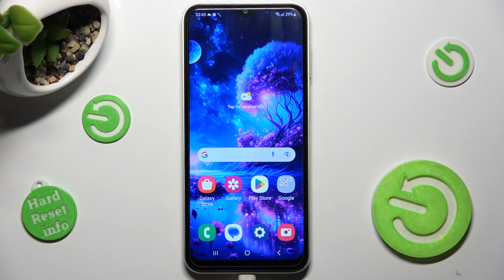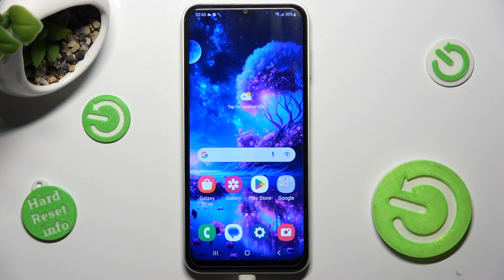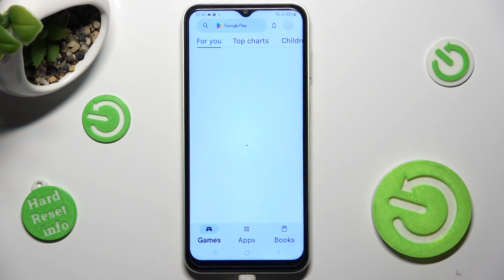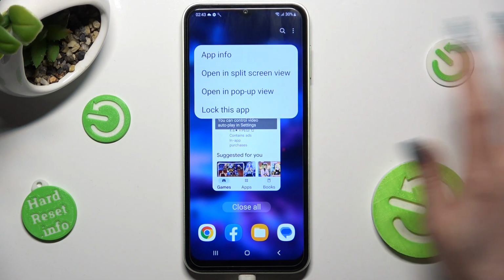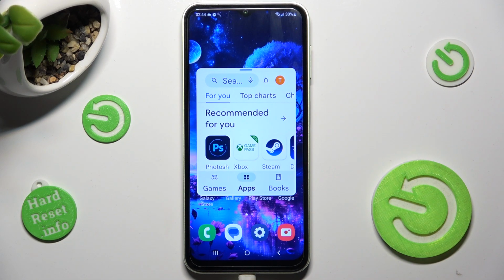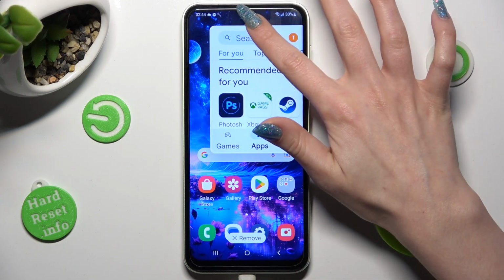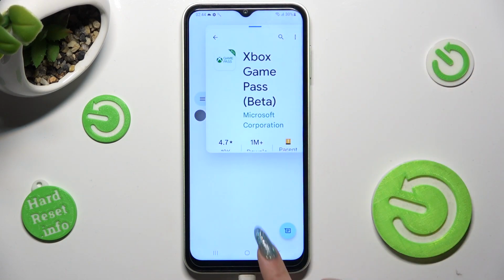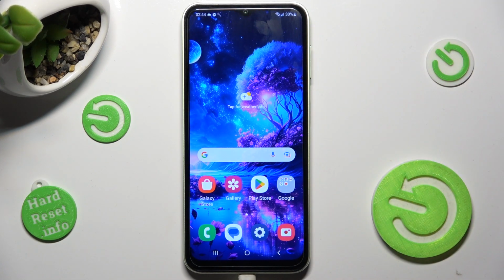How to Open Apps in Pop Up View in Samsung Galaxy M14? Floating Windows Feature Presentation!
Welcome to our Samsung Galaxy M14 tutorial series! In this video, we will show you how to open apps in pop-up view or floating windows on your Samsung Galaxy M14 smartphone. With this feature, you can use multiple apps simultaneously, making multitasking a lot easier. Check out our step-by-step guide to learn how to use this feature on your Samsung Galaxy M14.

How to open apps in pop-up view on Samsung Galaxy M14?
How to use floating windows on Samsung Galaxy M14 smartphone?
How to multitask with pop-up view on Samsung Galaxy M14 phone?